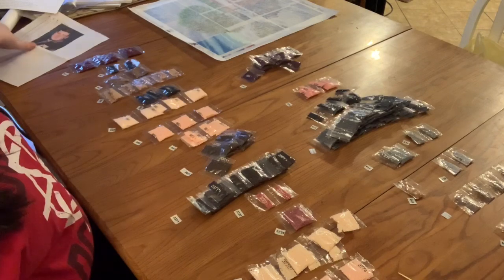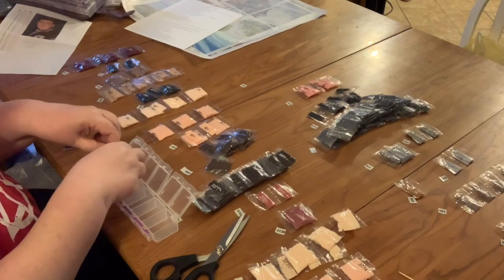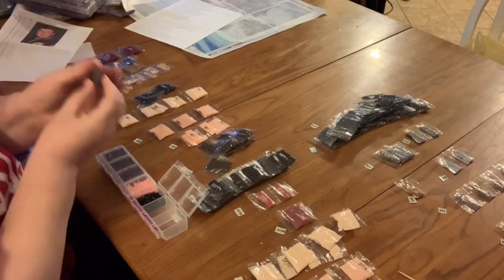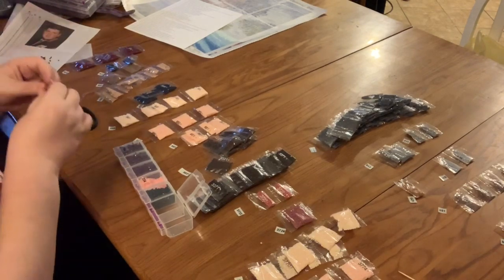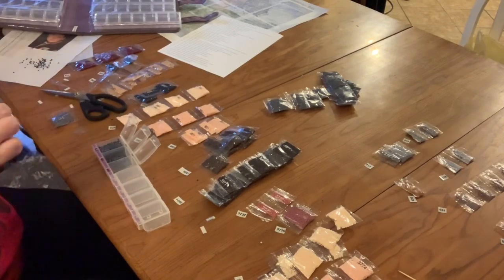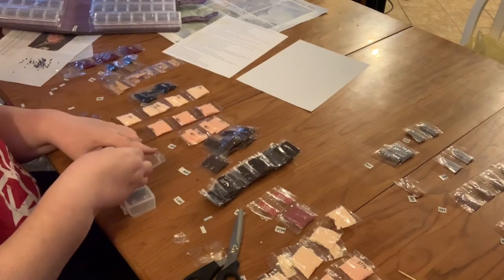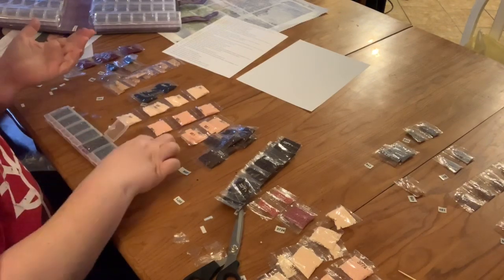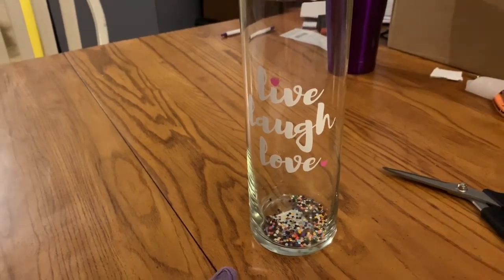Preparing Custom of Husband